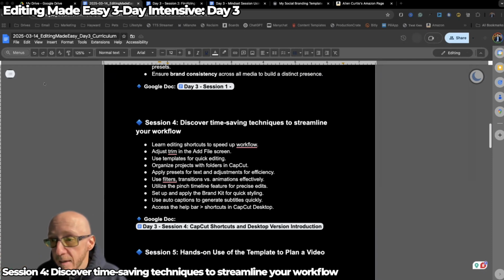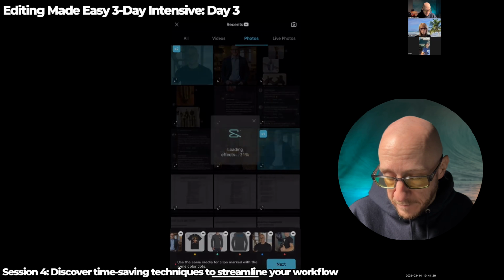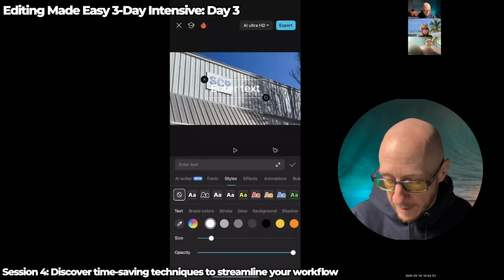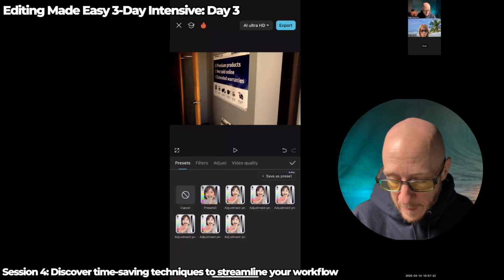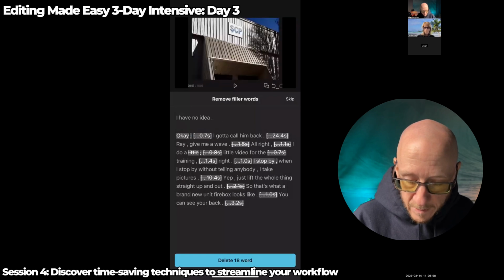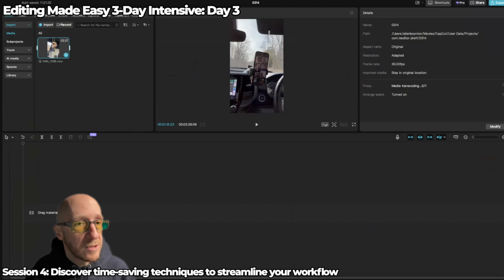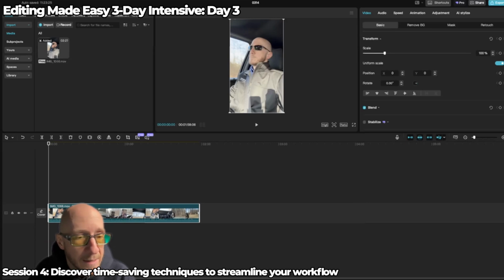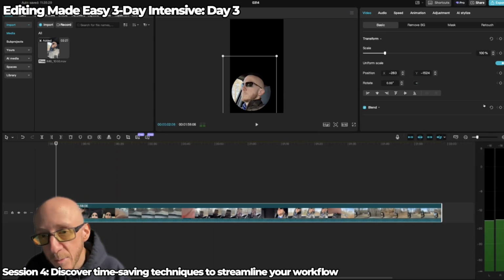Editing Secrets That Save HOURS Every Day!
This session focused on practical ways to speed up your video editing workflow using both CapCut mobile and desktop tools. Key takeaways include:

Trimming Before Import
Save time by trimming clips before adding them to the timeline. Tap into a clip, use the trim tool to cut it down, and reduce editing clutter.

Using CapCut’s Brand Kit & Folders
Organize assets into folders by project or platform (like Amazon or TikTok Shop). Helps you stay efficient and locate files fast.

Presets for Fonts, Adjustments, and Colors
Save frequently used text styles and color adjustments as presets. This ensures consistency across content and avoids redoing settings.

Desktop CapCut Shortcuts
Leverage keyboard shortcuts (like Command + B to split, W to delete forward) and timeline snapping features to move faster while editing.

Pinch-to-Zoom on Mobile
Compress or expand your timeline to quickly navigate long clips, especially helpful for fine-tuning transitions or cuts.

Templates & AI Tools
CapCut’s templates can generate fast visuals. Be mindful of using AI content if you're monetized, especially on platforms like YouTube.

Masking & Overlays (Advanced)
Desktop CapCut allows masking, feathering, and layered effects for custom, pro-level visuals — including cloning or picture-in-picture effects.

Audio Enhancements
Use “Normalize Loudness” to balance volume and “Enhance Voice” to reduce background noise — especially helpful for talking videos.

Cross-Device Editing
Enable manual or auto-upload to CapCut cloud space so you can start on desktop, continue on mobile, or vice versa.

Screen Recording Feature (Desktop)
New built-in screen recording lets you capture your editing process with voice and webcam — perfect for tutorials or behind-the-scenes content.